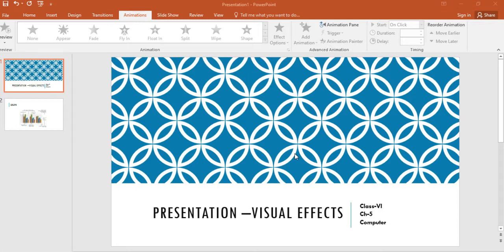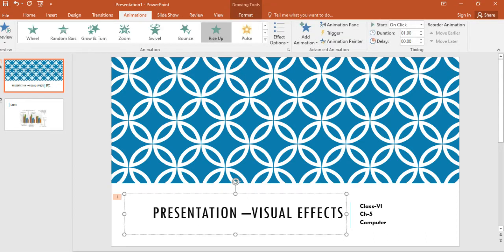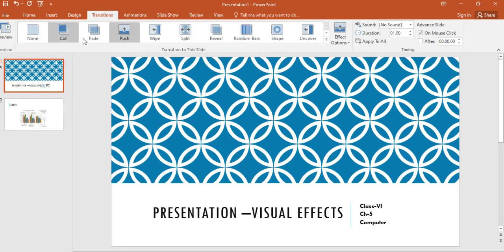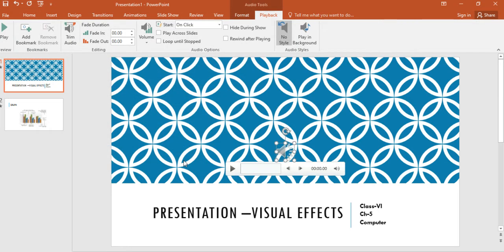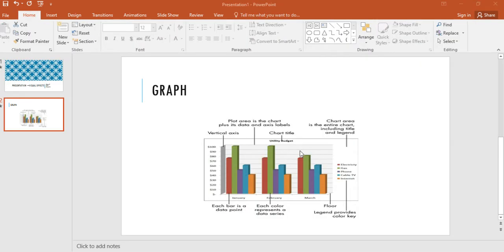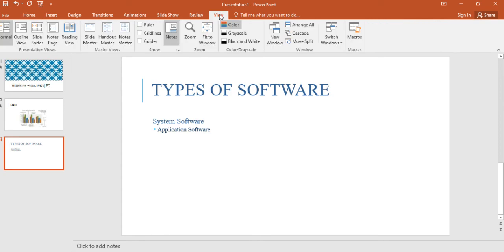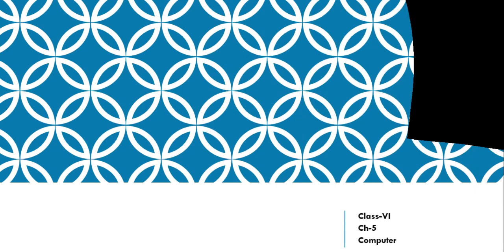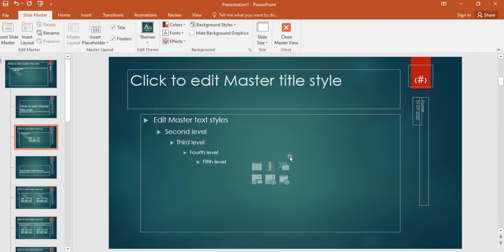St. Xavier's Ropar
Class-6 presentation - visual effects